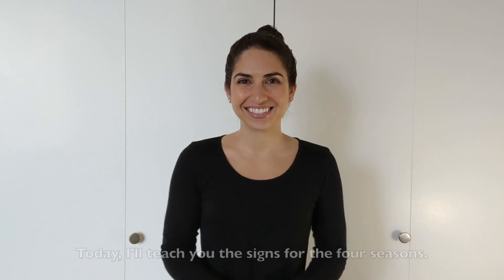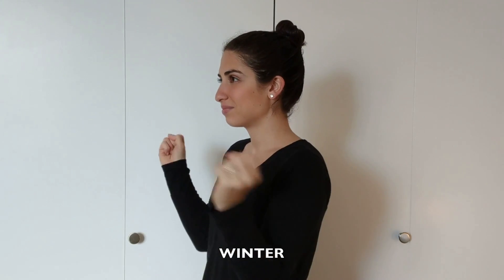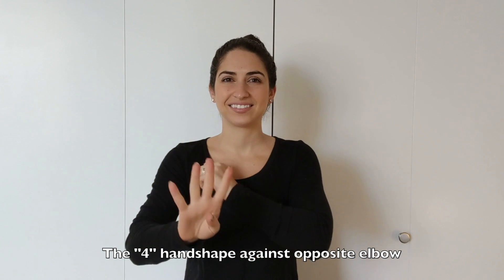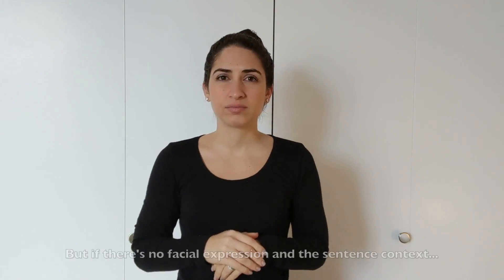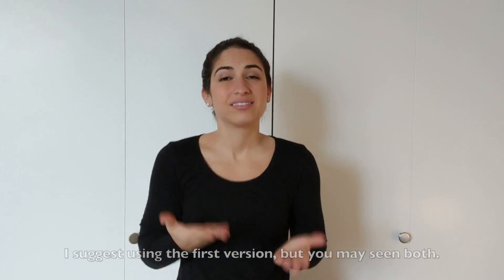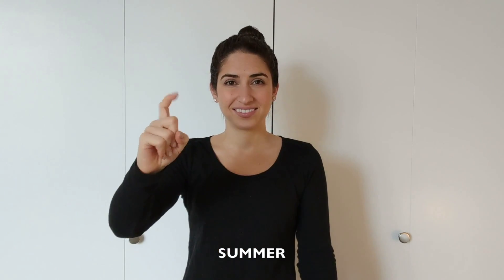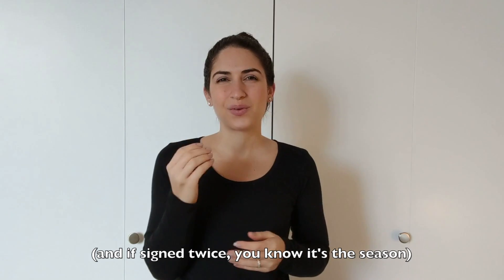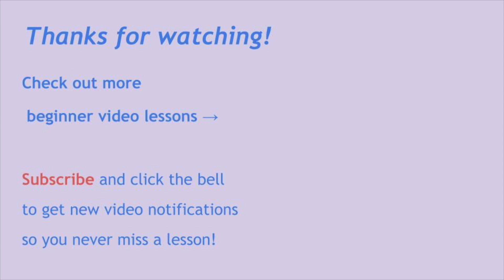Learn to sign: The 4 Seasons in American Sign Language (Winter, Spring, Summer, Fall)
Learn how to sign in American Sign Language! This video will show the 4 signs for WINTER, SPRING, SUMMER, and FALL / AUTUMN.  It then will also explain each a bit further, giving context for the sign and offering similar/identical signs that students often get confused about.

WINTER (also "cold" - use facial expression and context clues)
SPRING (also "plant")
SUMMER (looks like direct translation of "because")
FALL or AUTUMN (those are the same sign)